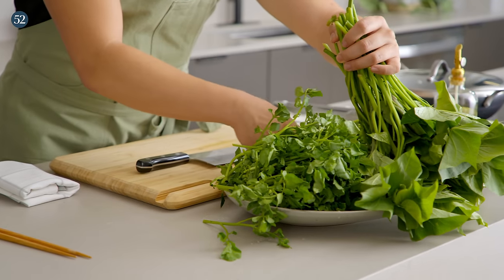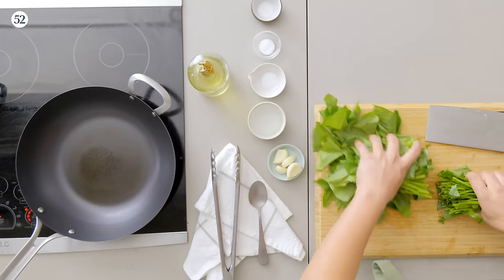How to Stir-Fry Greens 🥬 | In the Kitchen with Lucas Sin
Lucas Sin is back in the Food52 kitchen. As usual we've got 3 techniques and recipes to watch here. Learn his bulletproof way of sautéing bright green, toothsome leafy greens that have both flavor and textural integrity. It’s not difficult, but there’s a formula (which you can also find in the recipes linked below). Eat your vegetables! 🥬

CHAPTERS ►►
0:00 - Intro
0:57 - Garlic Stir-Fried Spinach
7:24 - Ginger Kale with "Lobster" Sauce
14:51 - Hunan Hand-Torn Cabbage with Bacon